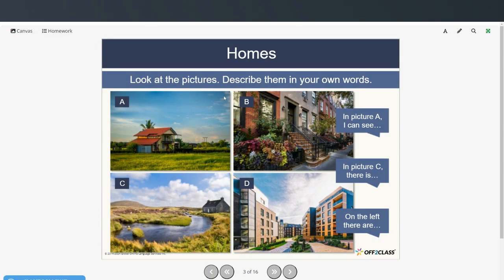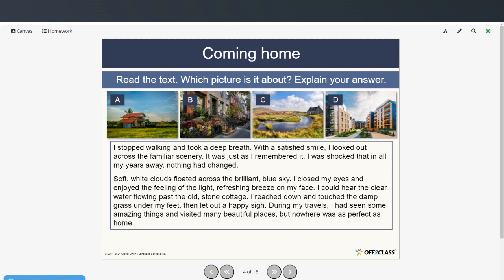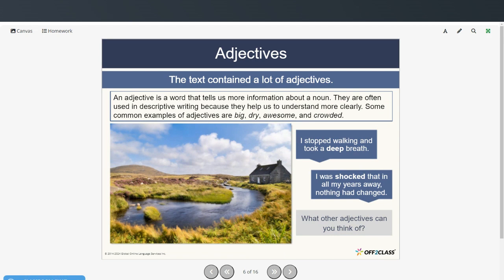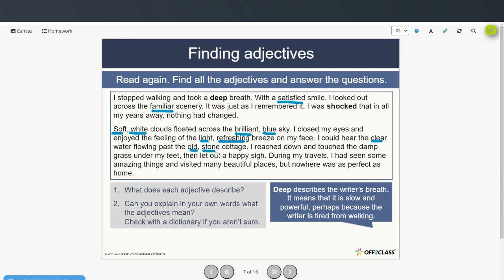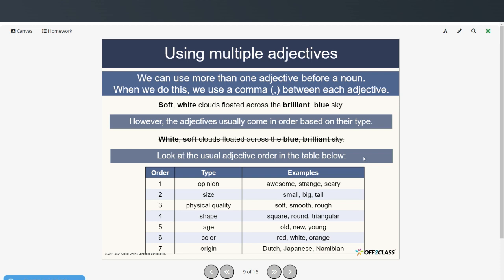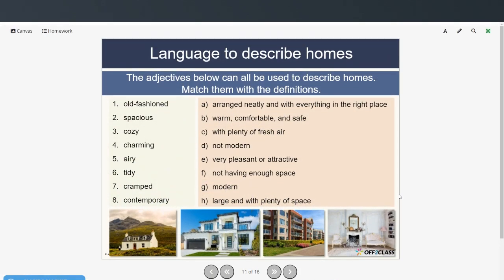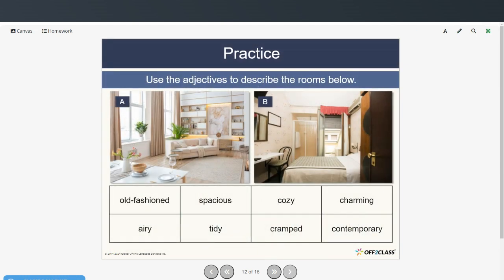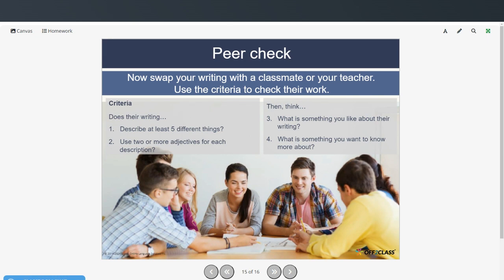B1 - Using Adjectives in Descriptive Writing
In this video students will learn about adjectives including where to place adjectives in a sentence and the rules for order when using multiple adjectives to describe a single noun.  Finally, students will practice the use of adjectives by writing a short descriptive text.